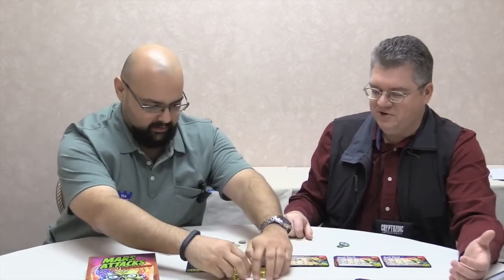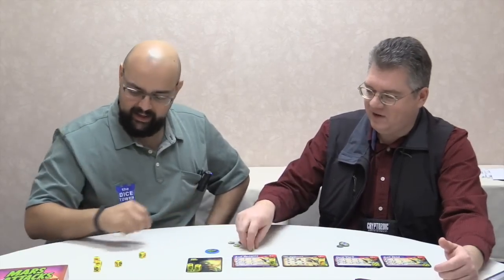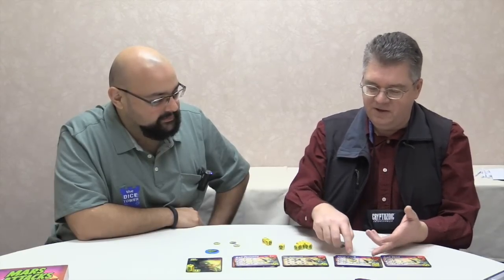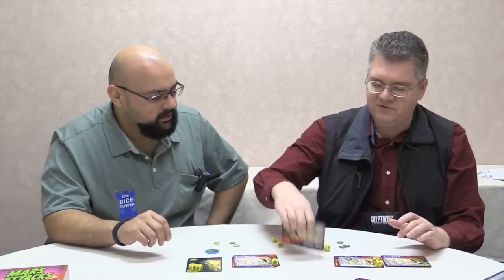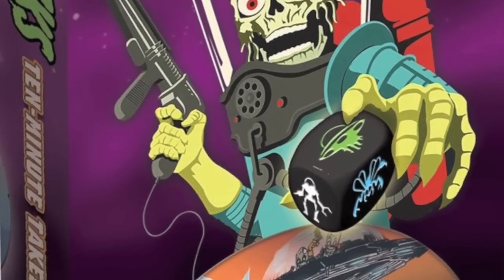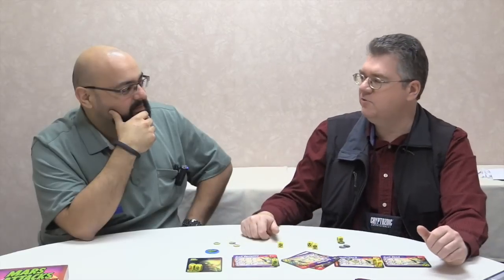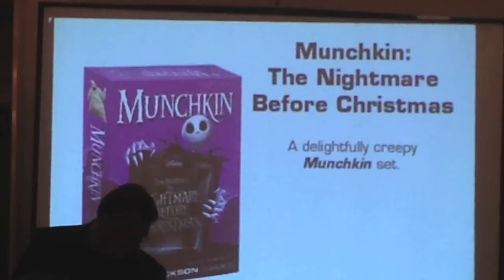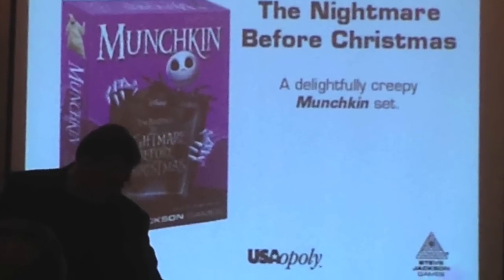Steve Jackson Games - GAMA 2015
The Dice Tower talks to Steve Jackson Games during the GAMA Trade Show to find out what's in store for 2015!